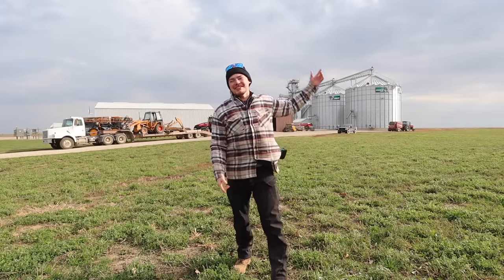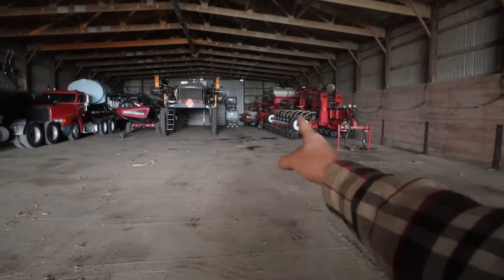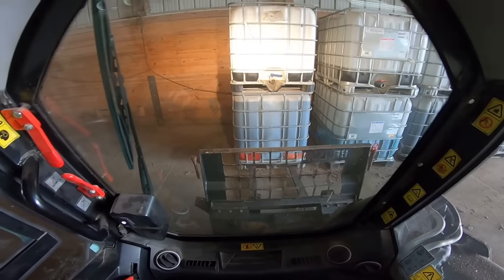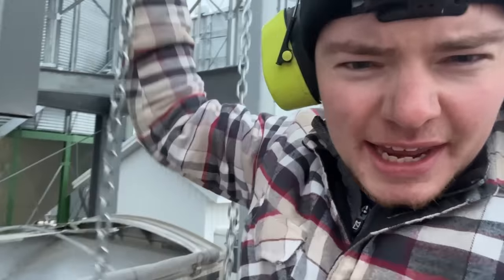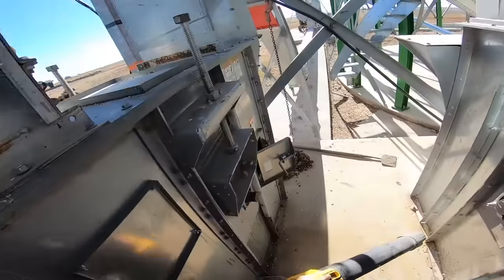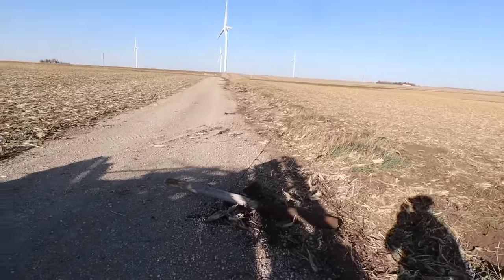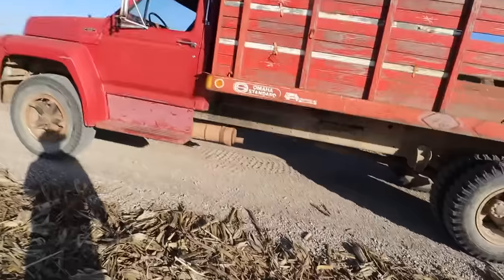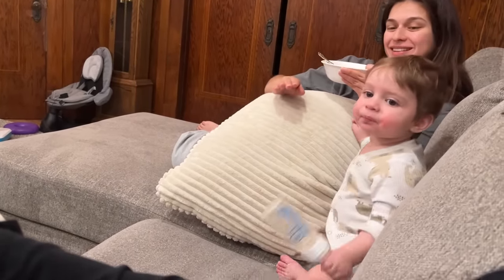We Are Selling A Tractor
On today’s episode, we put all of our equipment into winter storage, we decided to sell one of our tractors, Ronnie (our trucker) showed up to start hauling our 1st loads of corn from the bins, my Dad and I cleaned up rotten grain around the $1M bin site, Cooper and I started a project we have wanted to do for over 15 years, I worked out in the shop weight room, and then Edward and I spent some time together. Today was an awesome day! God is good.